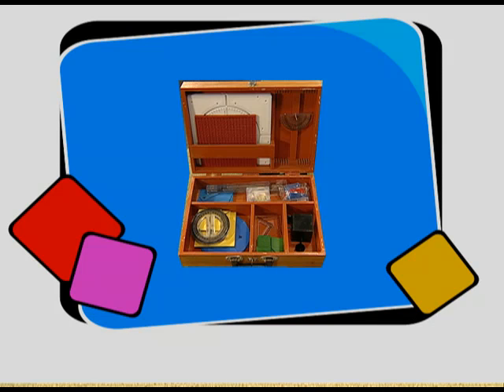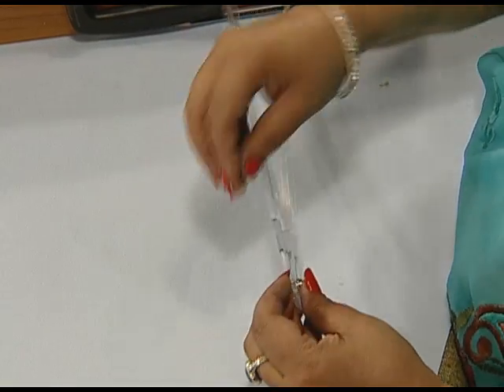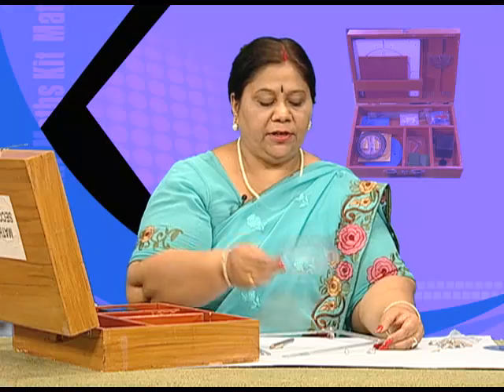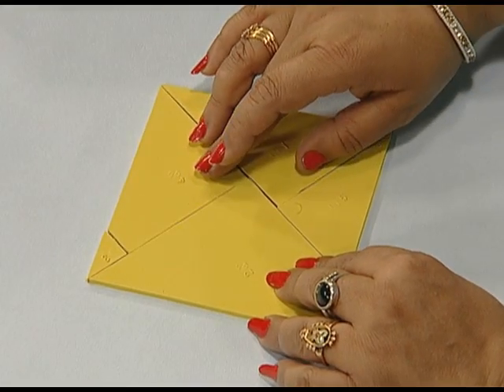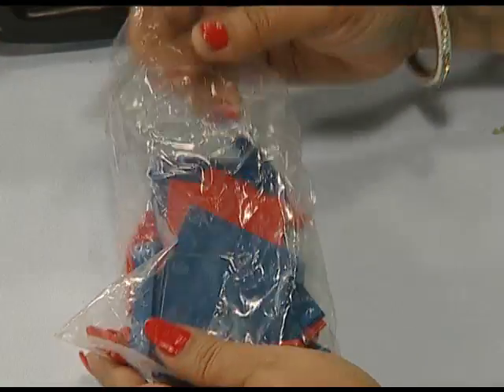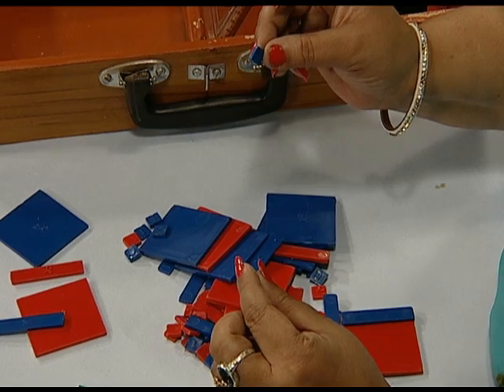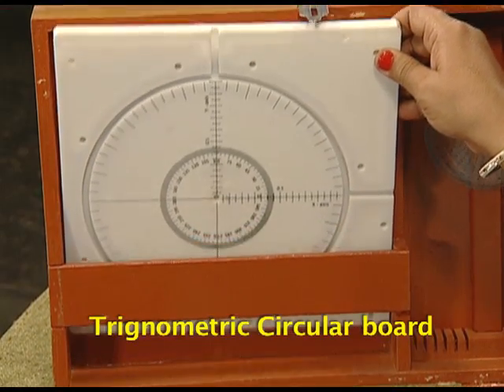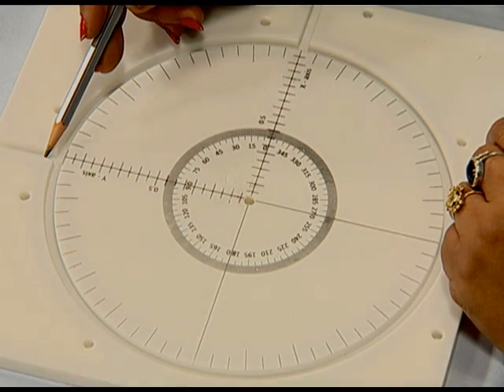Maths Kit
MATHS KIT PREPARED BY NCERT FOR SECONDARY CLASSES.